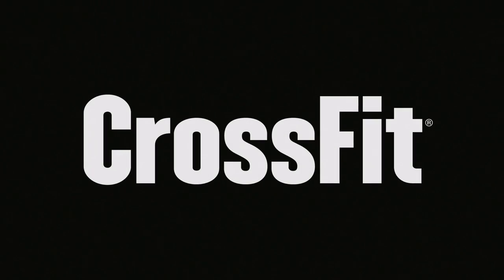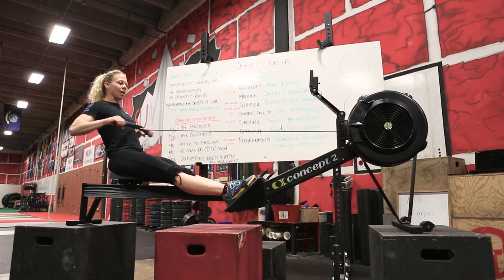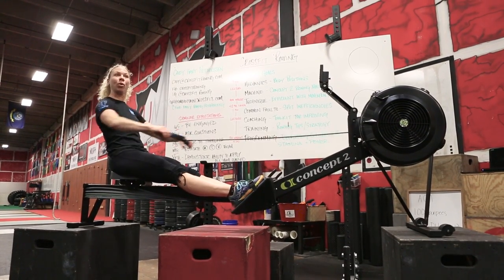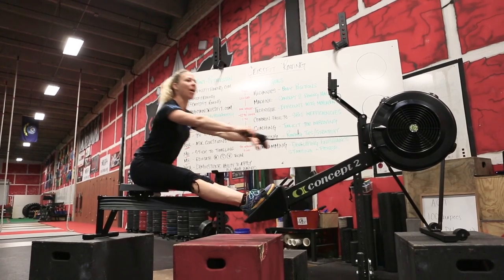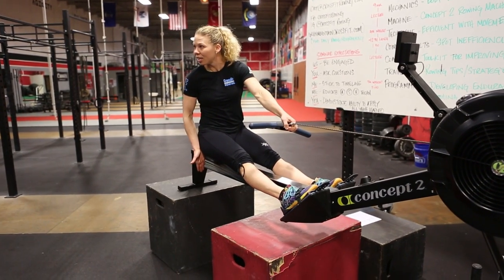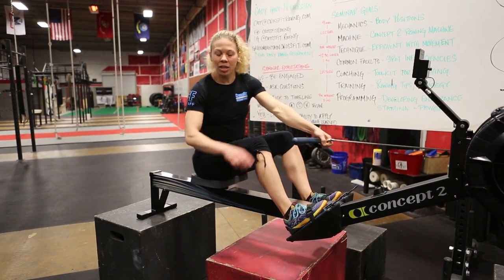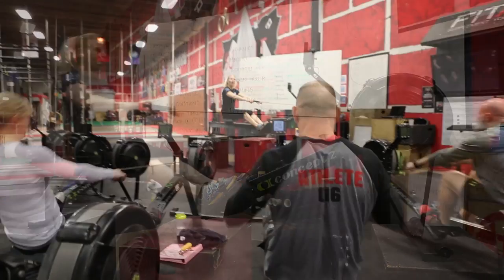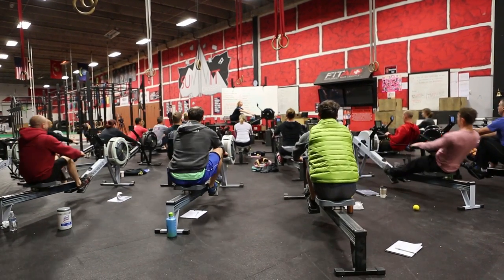Rowing: The Pick Drill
Cady Hart-Petterssen takes a group through the pick drill on the Concept2 rower. This basic warm-up drill involves transitioning through each part of the stroke, starting with just the arms, then arms and body, and finally, arms, body and legs for a full slide. For more info and upcoming dates for the CrossFit Specialty Course: Rowing,